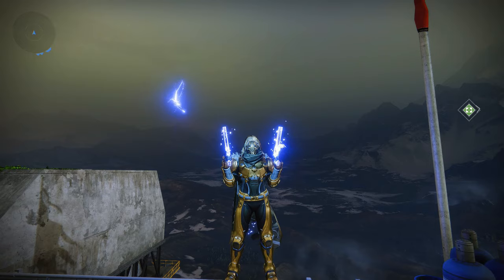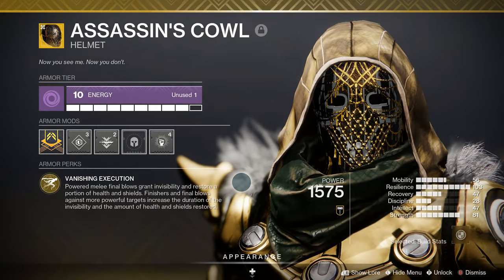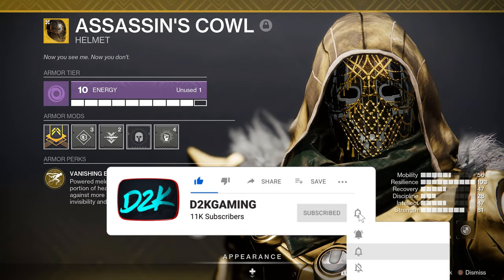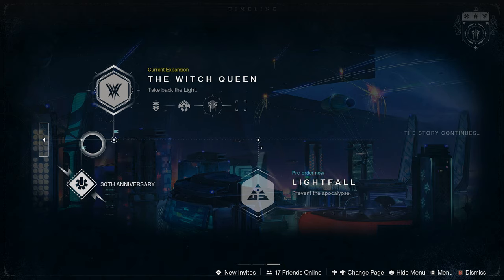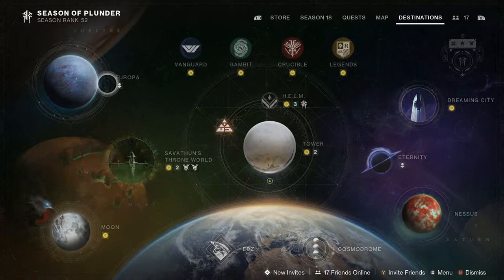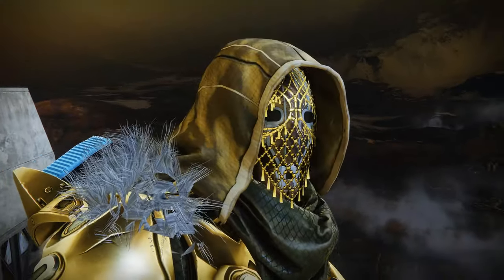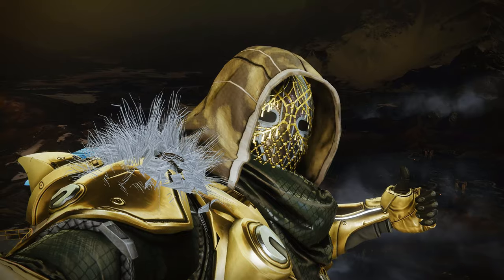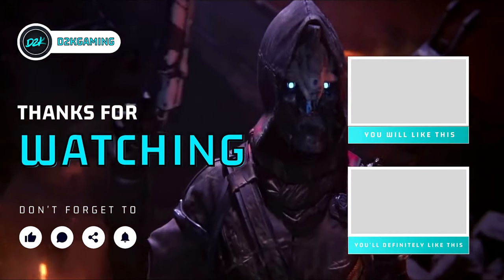How To Get The Assassin's Cowl | Destiny 2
Today I'm going to show you how to get the assassin's cowl for those of you that are new lights or never got it.